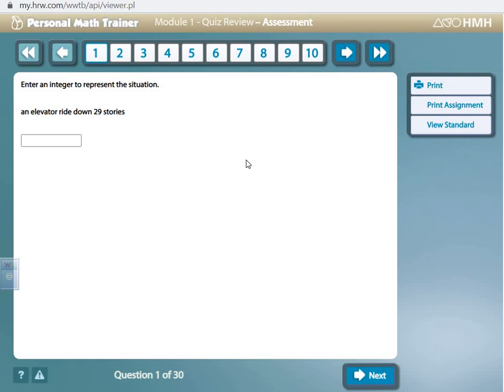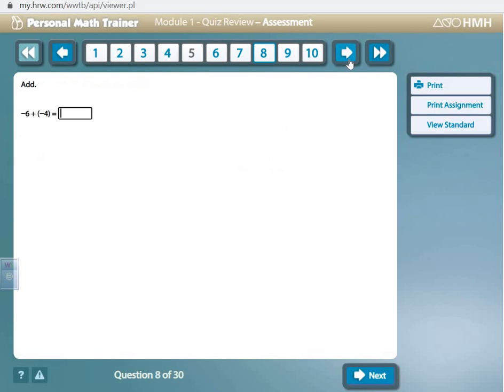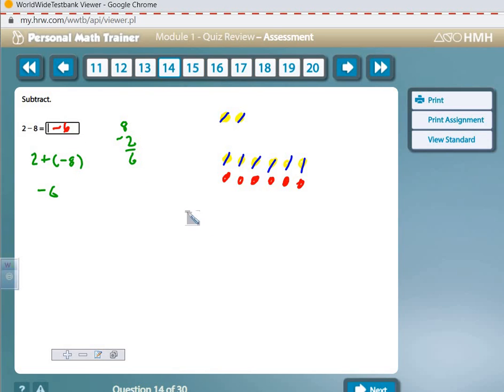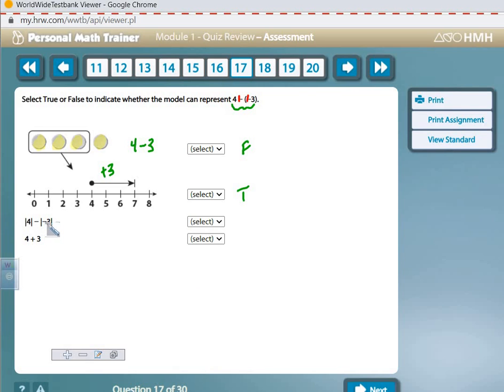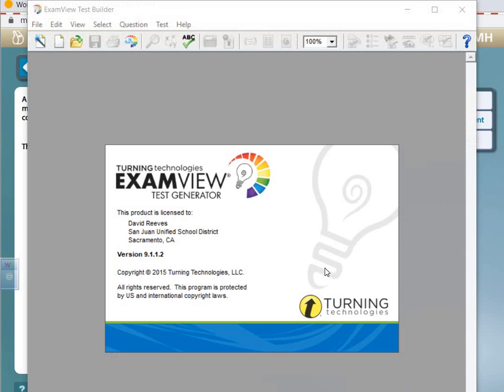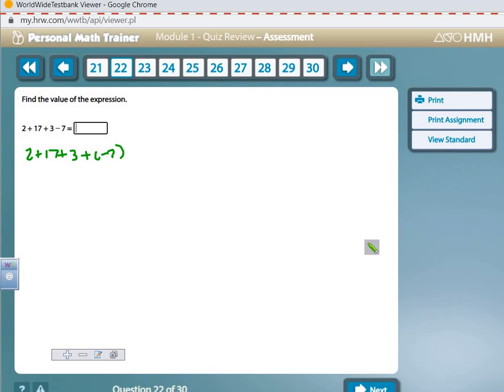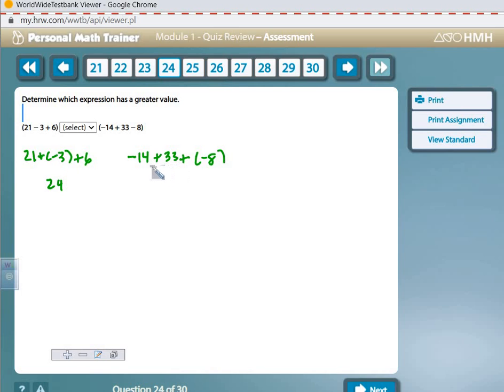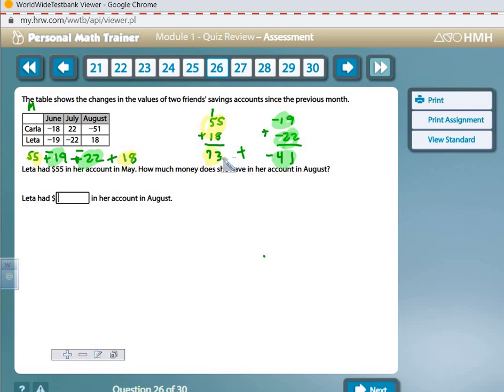Module 1 Assessment Review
Mr. Reeves works through problems from the Module 1 Assessment.  This is review and practice for the Module 1 Quiz.